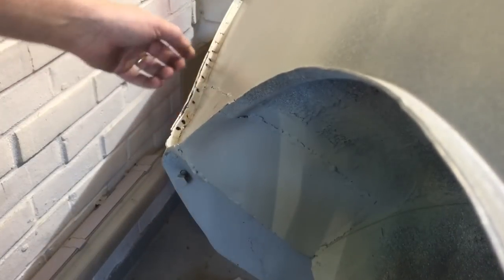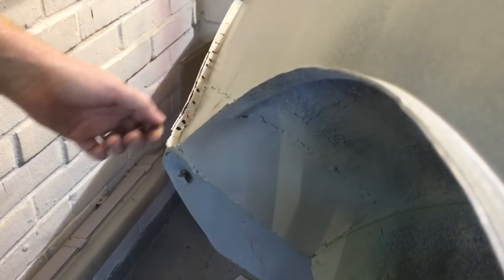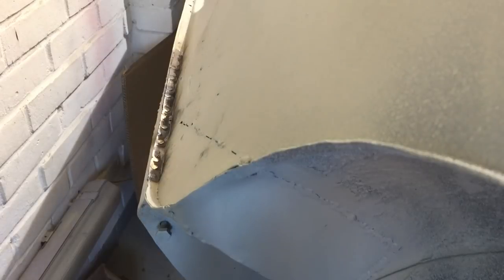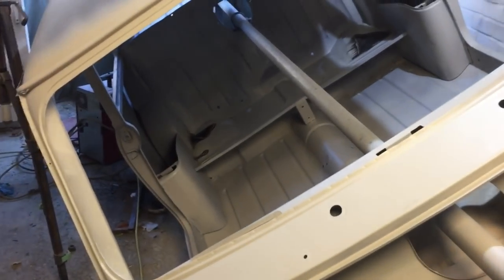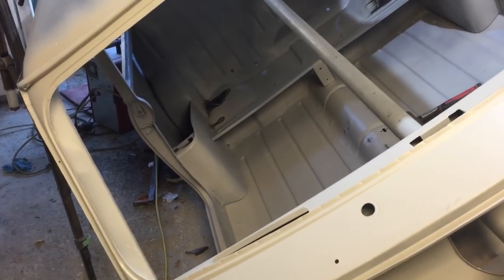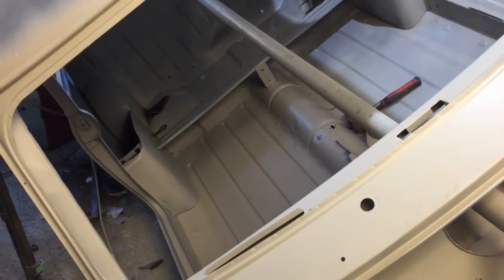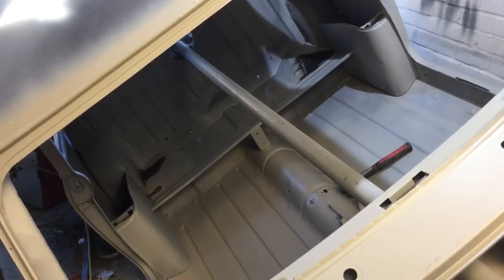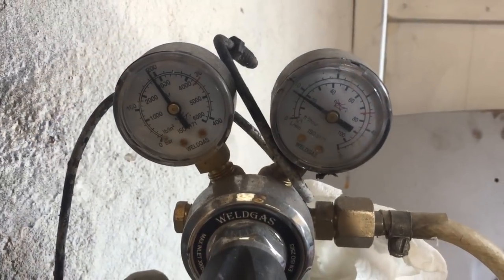1964 Mk1 Mini Restoration S2 Ep164 - - Rear Quarter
doing a nice professional repair on my rear quarter panel that i did wrong to start with